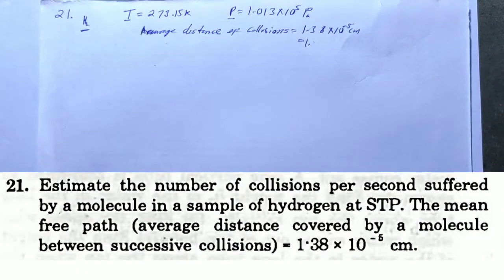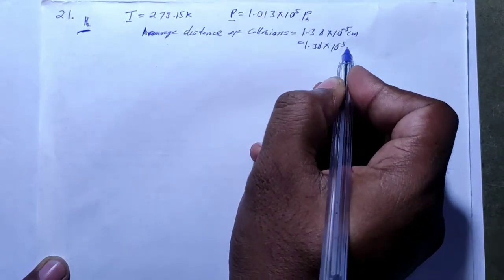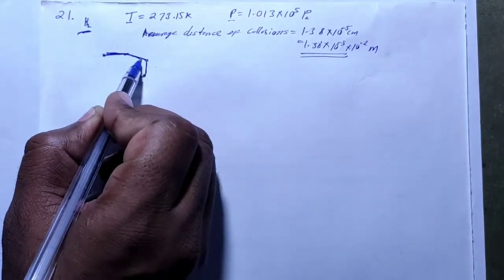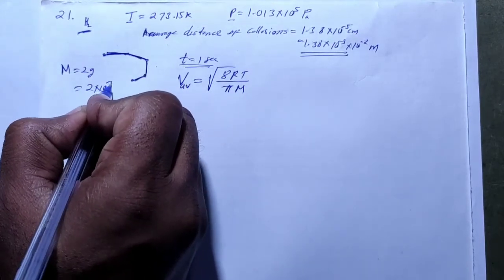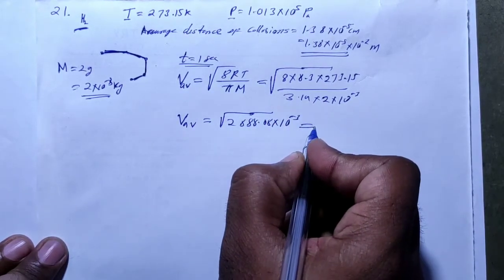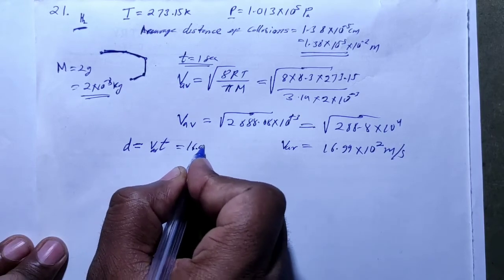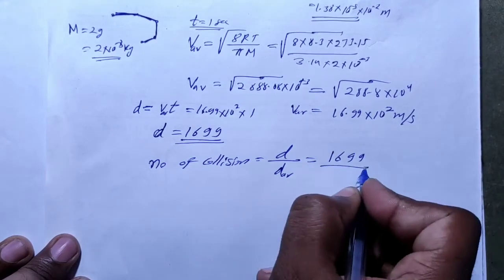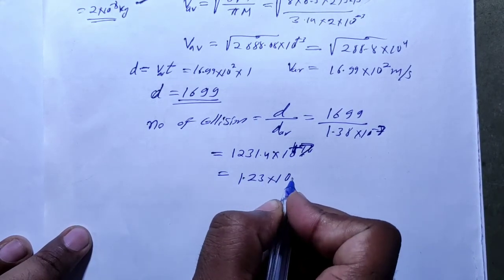H.C. Verma Solutions - Kinetic Theory of Gases - Chapter 24, Question 21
21. A police jeep is chasing a culprit going on a motorbike
The motorbike crosses a turning at a speed of 72 km/h.
The jeep follows it at a speed of 90 km/h, crossing the
turning ten seconds later than the bike. Assuming that
they travel at constant speeds, how far from the turning
will the jeep catch up with the bike ?